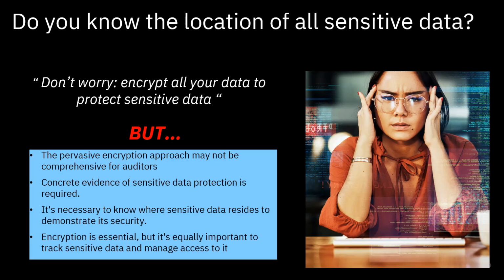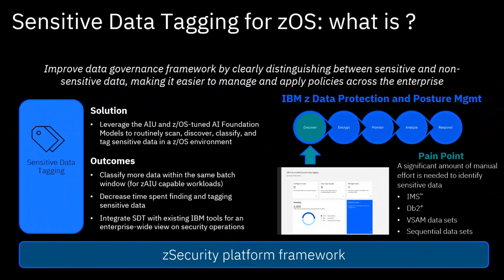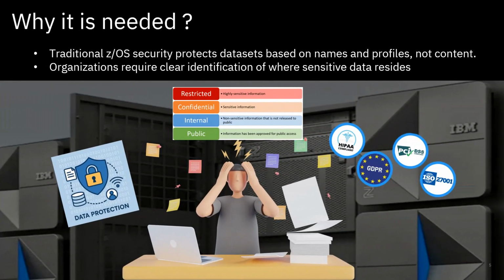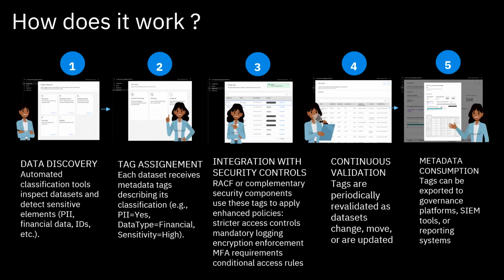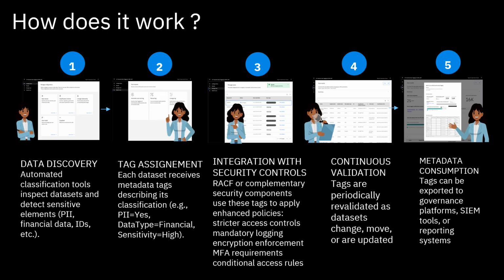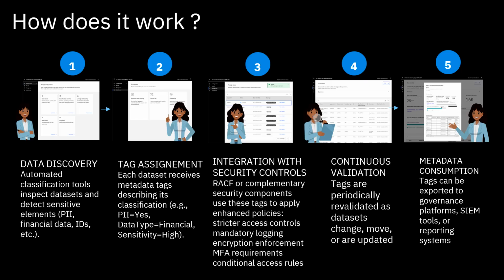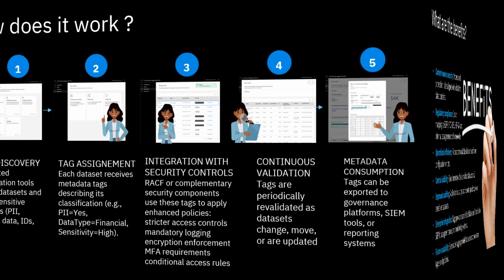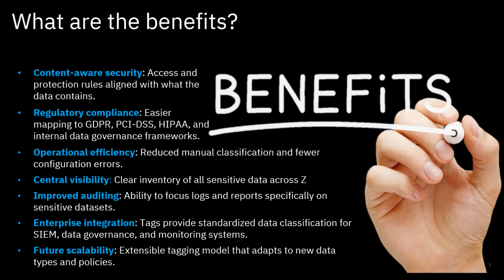5 minutes of...Sensitive Data Tagging for zOS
The new function zSDT provided by the zSecurity Compliance Center solution.